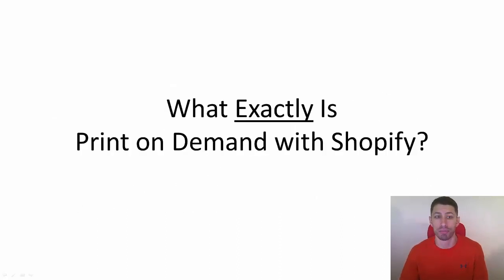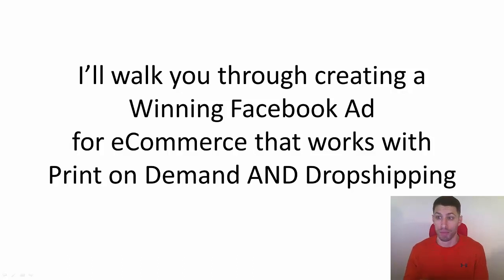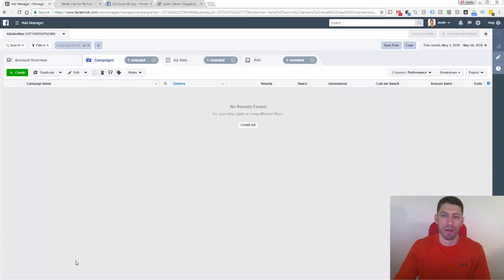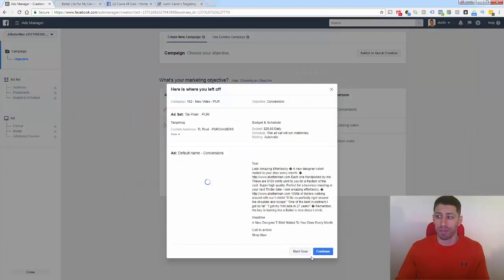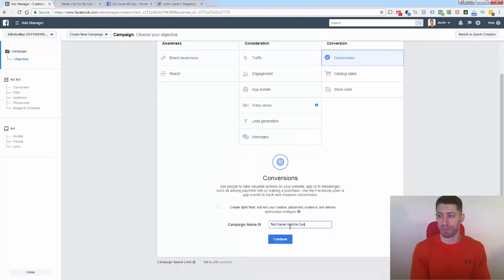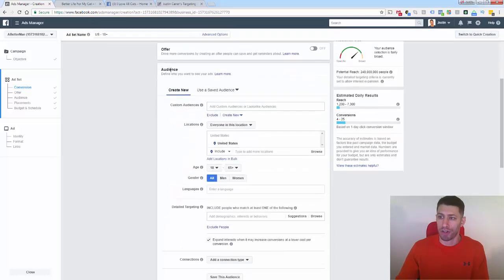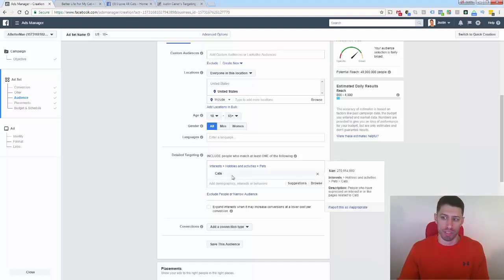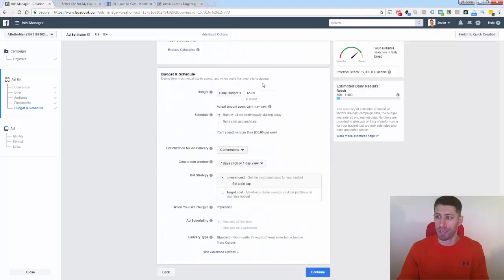How To Setup A Proper Facebook Ad For Shopify (Works For Any eCommerce or Dropshipping Store)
Learn exactly how to setup a proper Facebook Ad for your Shopify Store. You're gonna want to use the Website Conversion Objective for sure. This works wonders for any eCommerce model, for example Shopify Print on Demand or even Shopify Dropshipping.

Shopify is by far the best business opportunity online right now! Learn exactly how it works and see ten of the most profitable print on demand products of all time.